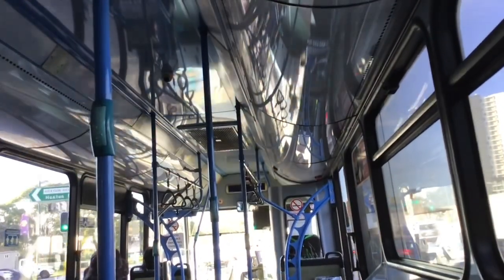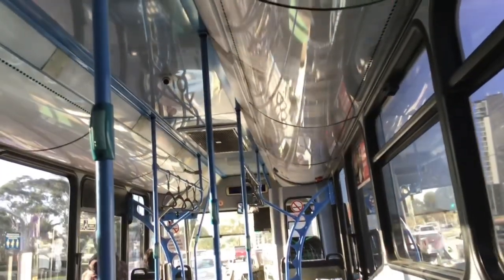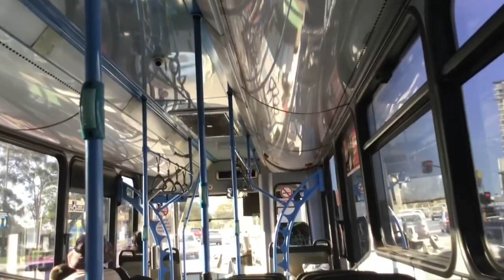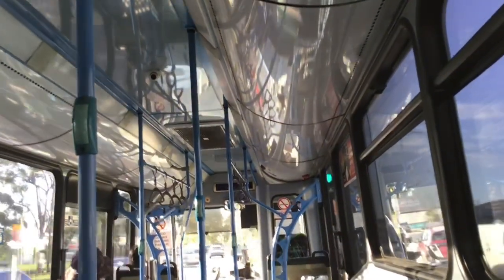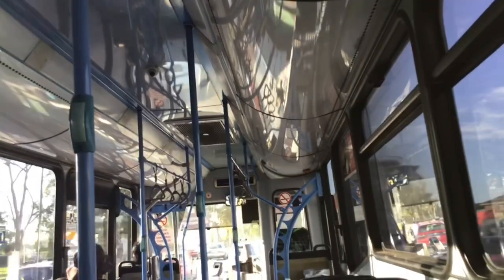Transit Systems (9078) Volvo B12BLE Bustech VST 855 To Liverpool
Transit Systems Bradbury Depot
Fleet Number (9078)
Built 2006
Livery Busabout
Bodywork Volvo B12BLE Bustech VST
Route 855 To Liverpool
Approximately 10 Minutes On The Bus
Date 04/09/2024